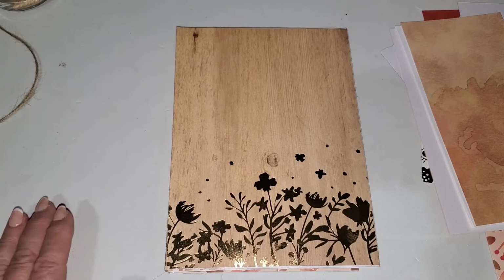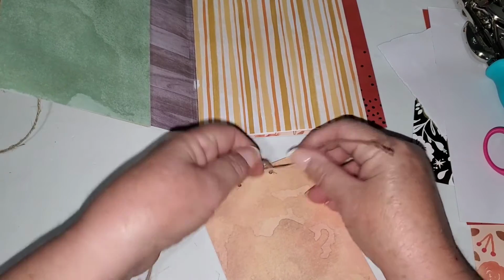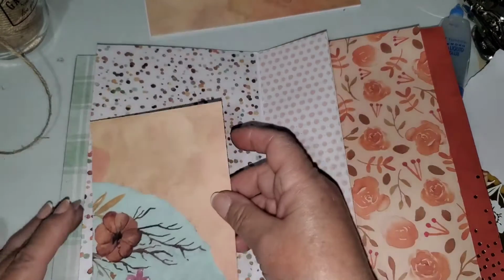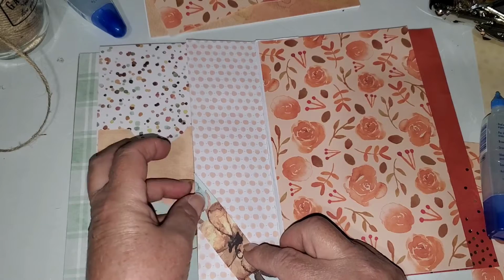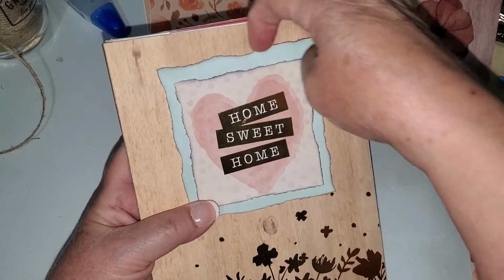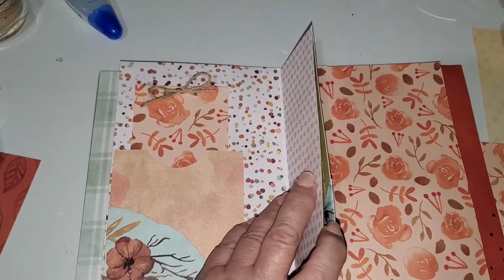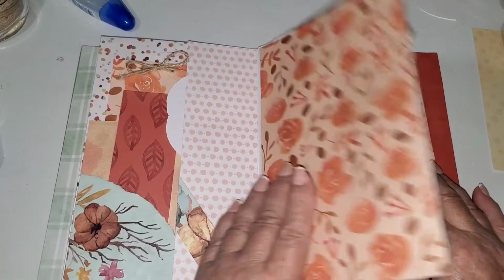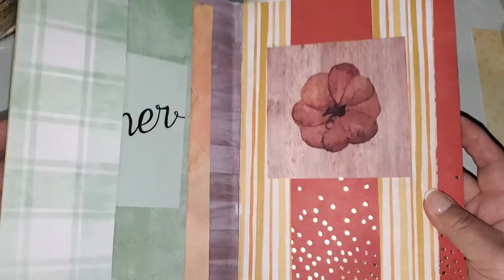Envelope Flip Book Part 3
In part 3 The final bits always make a project your own.